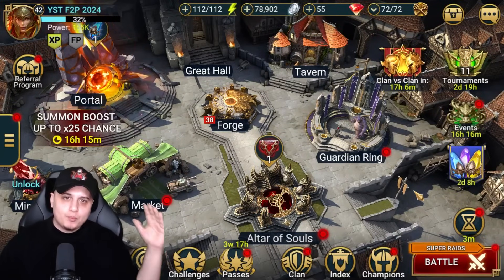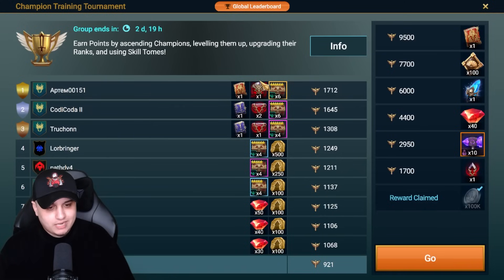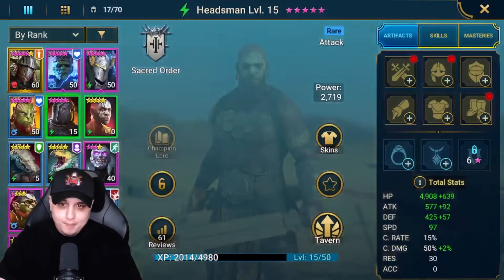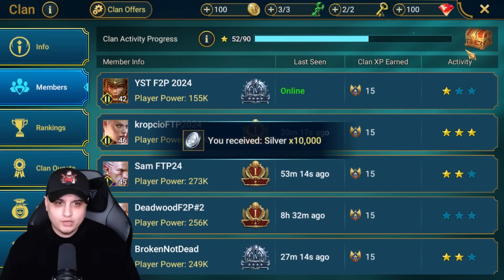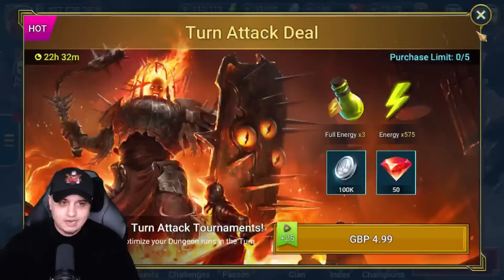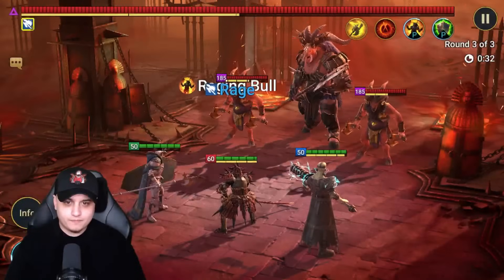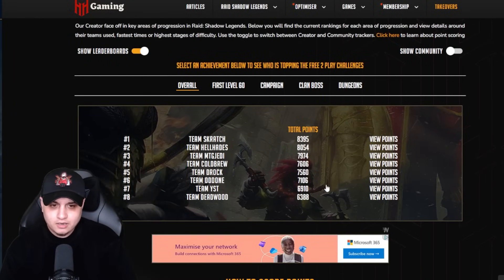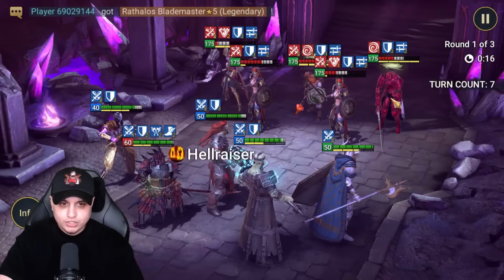FIRST SOULSTONES & INSANE DOOM TOWER PROGRESS !! F2P 2024 EP.4 | Raid: Shadow Legends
➤ In todays Raid Shadow Legends video, the F2P journey continues, and we will discuss the progress, summons, future plans & more.

➤ Hell Hades Free 2 Play Challenge 2024
➤ Free 2 Play Raid Shadow Legends
➤ F2P 2024 Raid